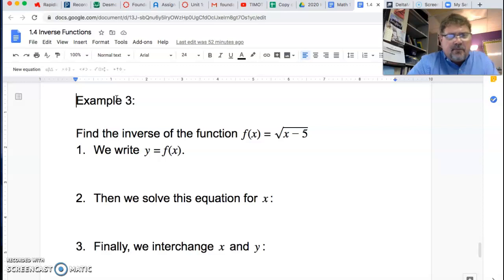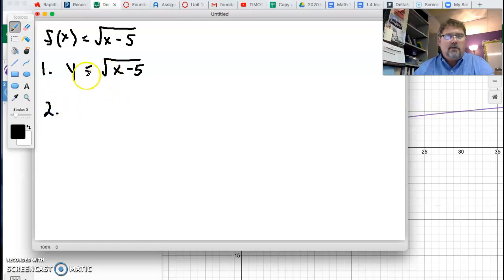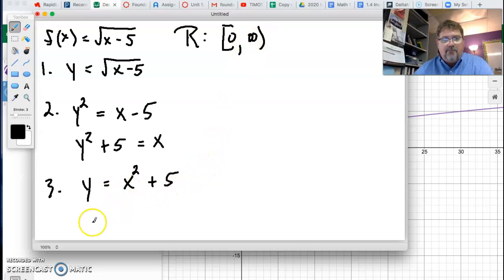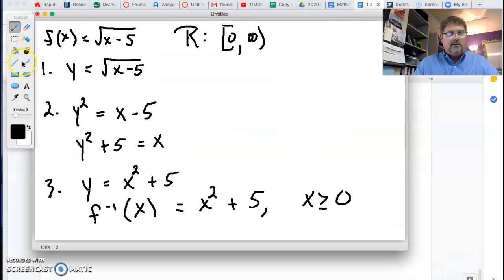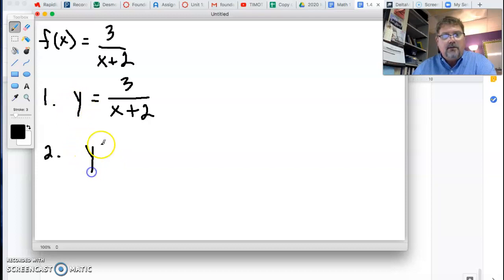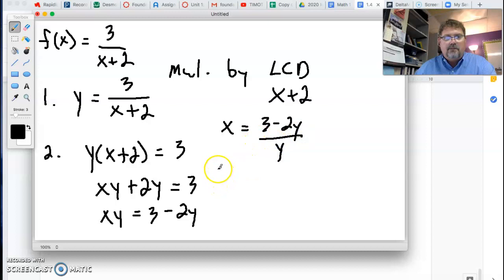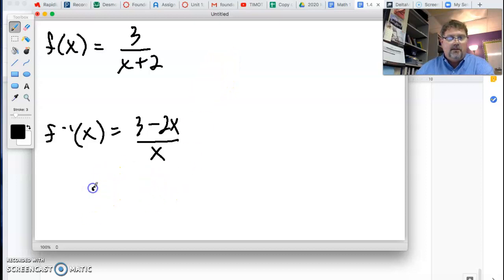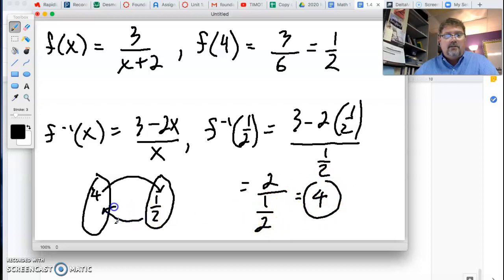Inverse Functions Part 3